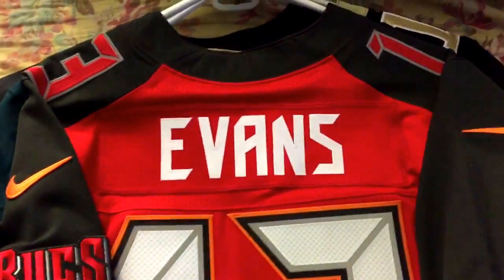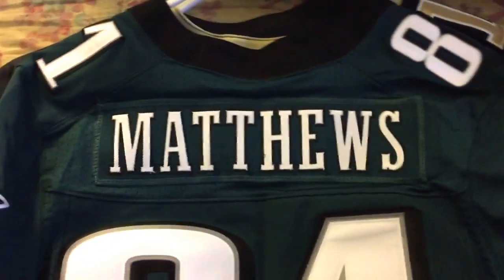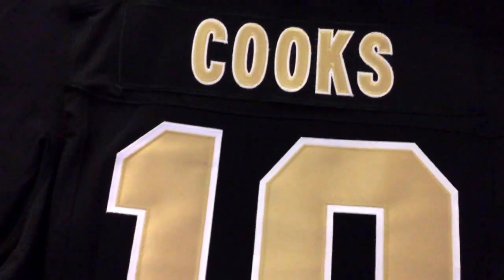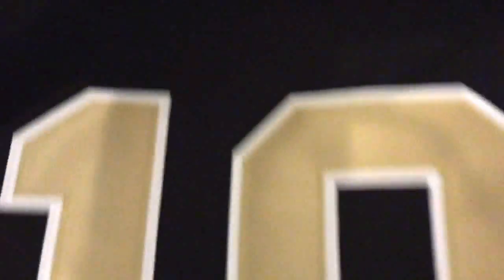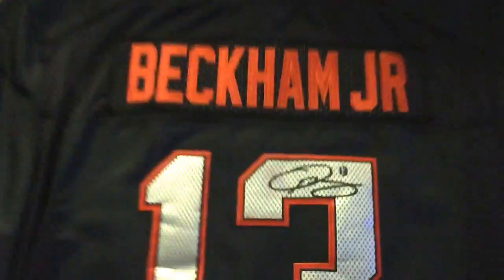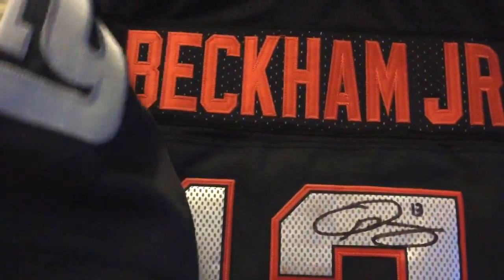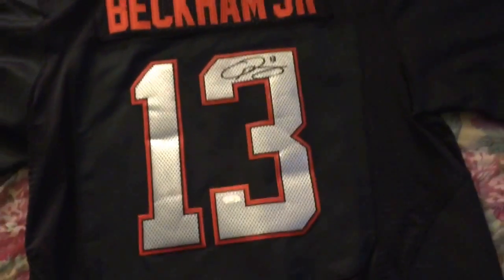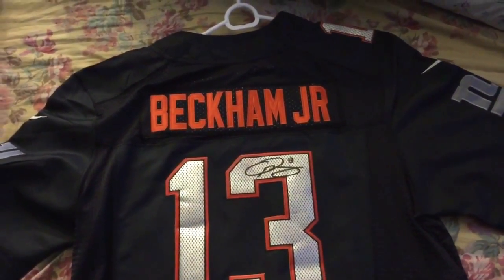NFL Authentic Nike Elite Jersey Collection 4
Another update or recent pickups.